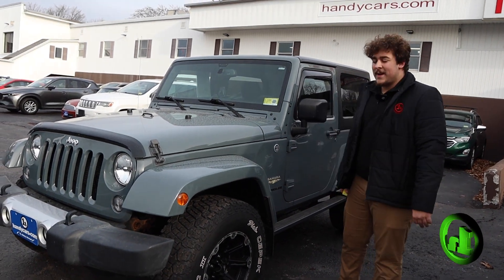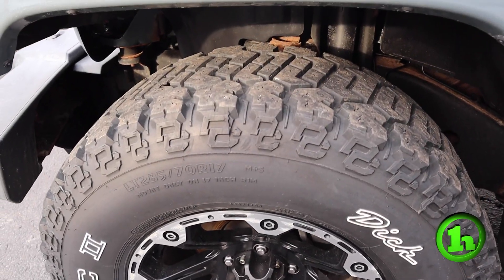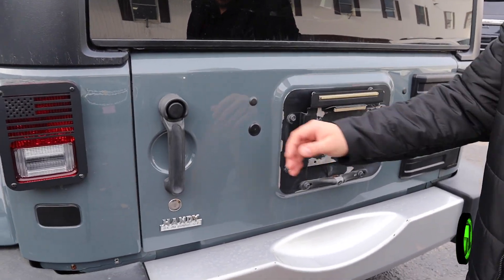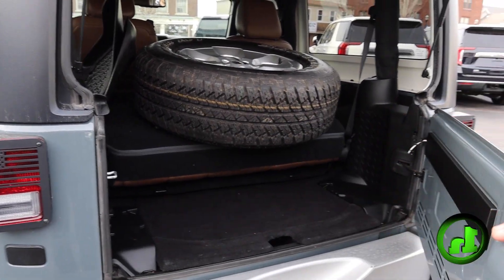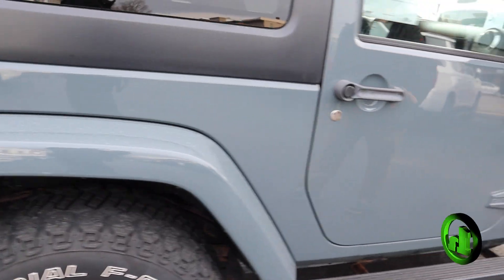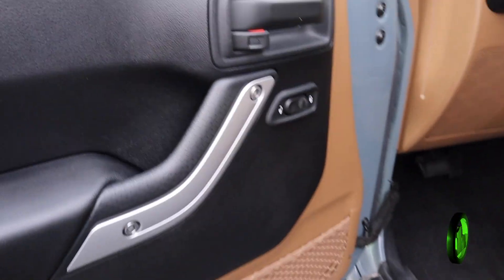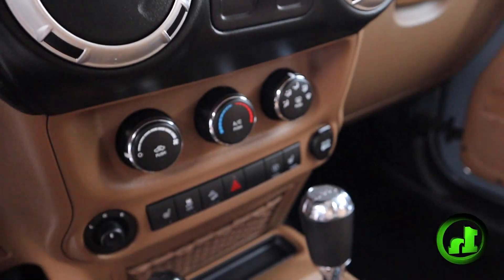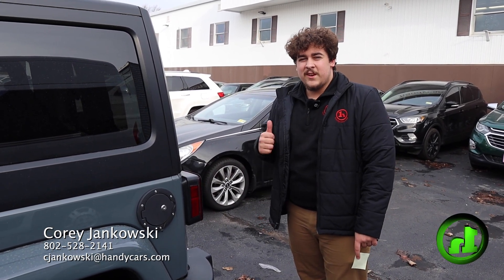2015 Jeep Wrangler Sahara for Tammy from Corey Jankowski